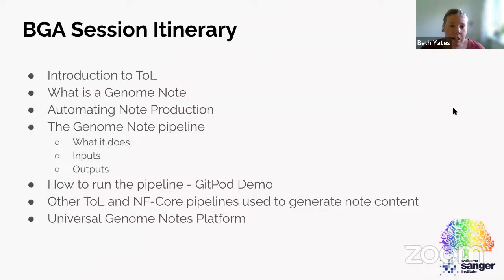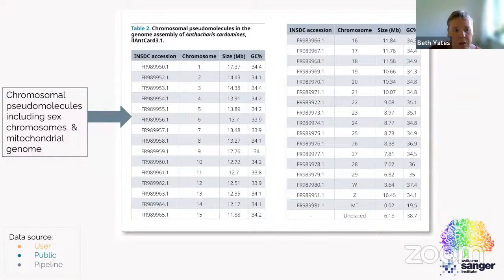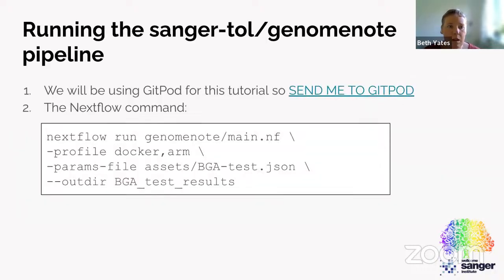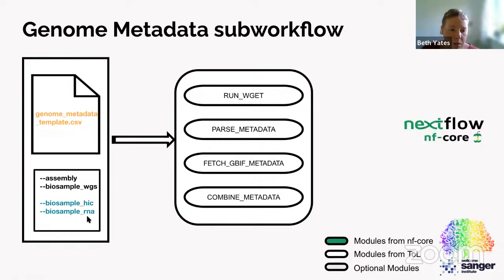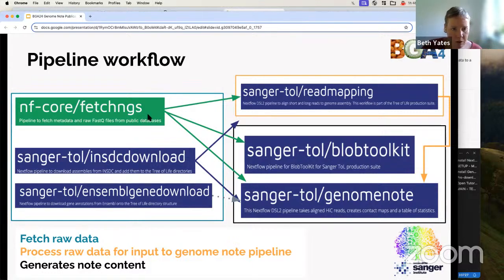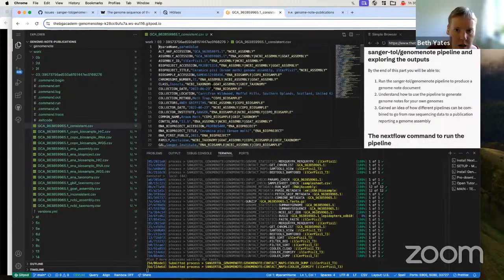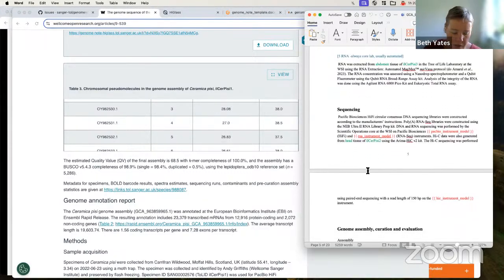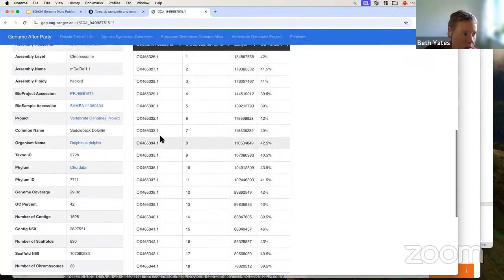BGA24: Genome-Note Publications Pipeline